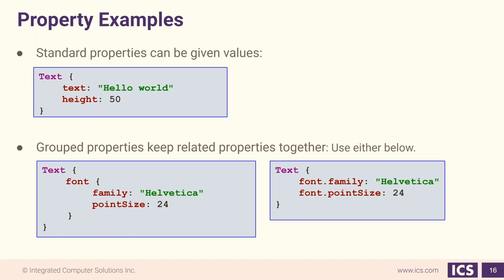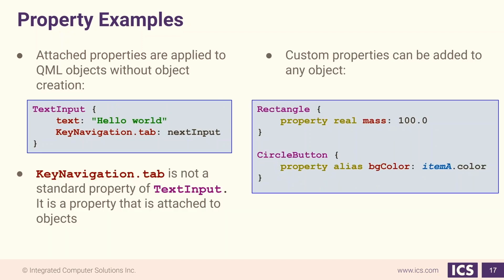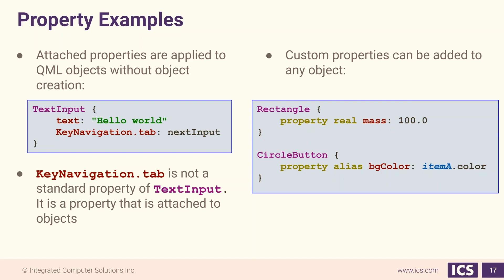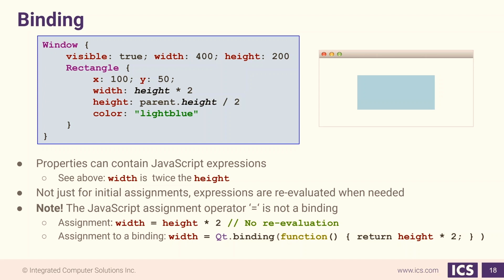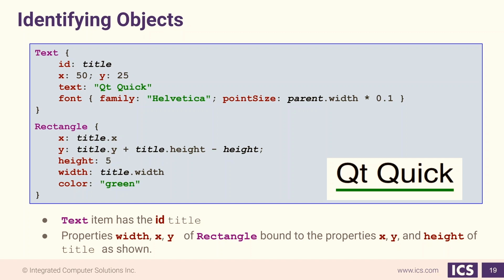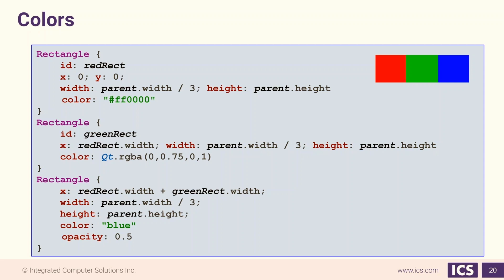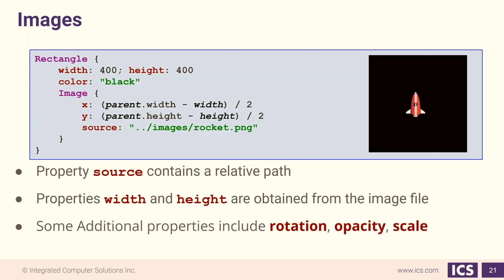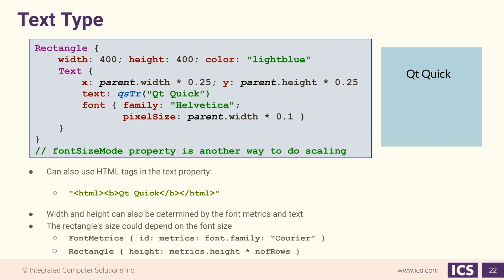QML Properties, Bindings and Types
qt qml qttraining Learn about QML properties, bindings and types. View the entire training series: QML Programming -- Fundamentals and Beyond